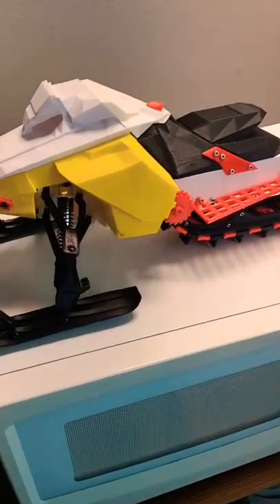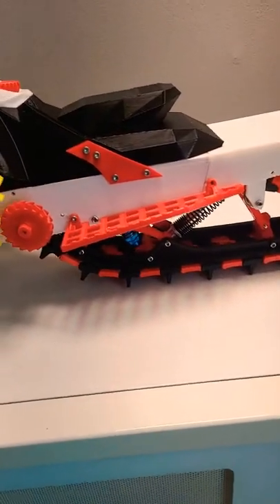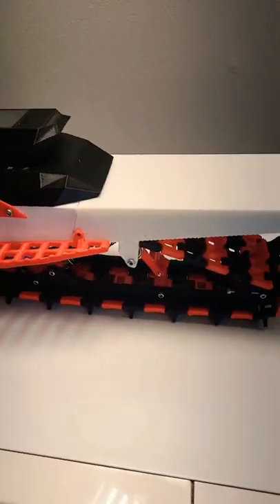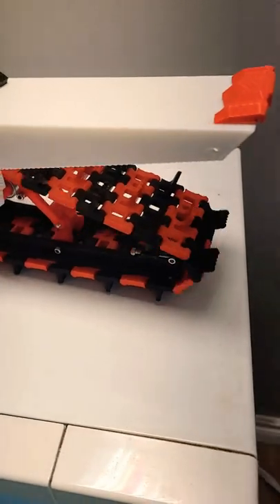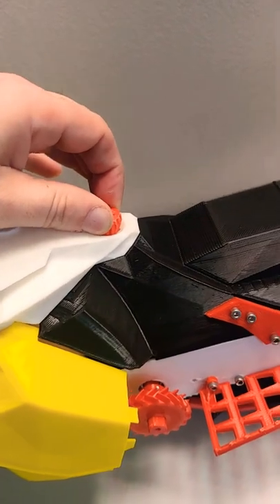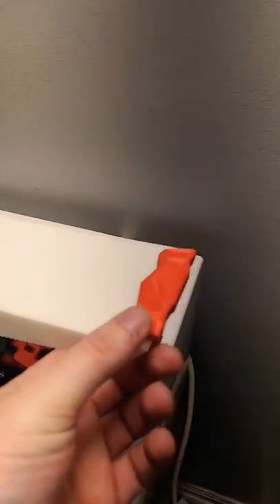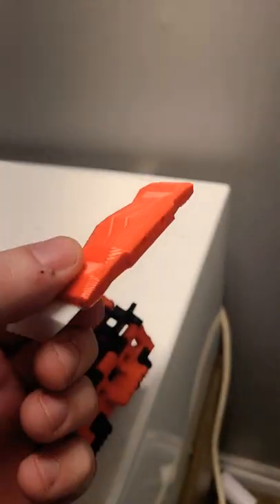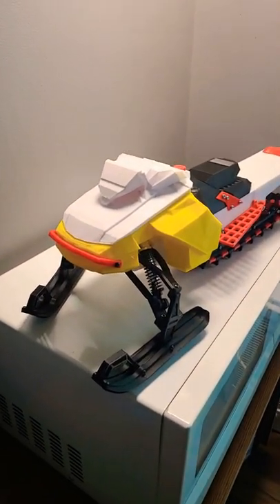3D printed Rc Snowmobile update #6